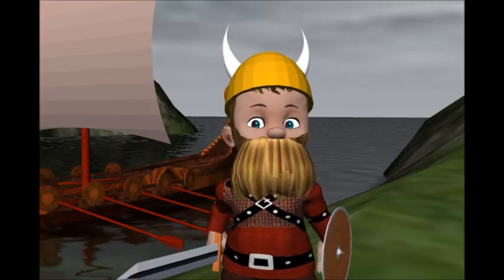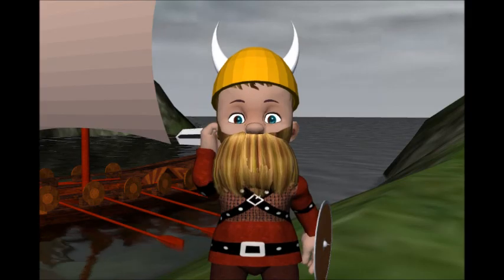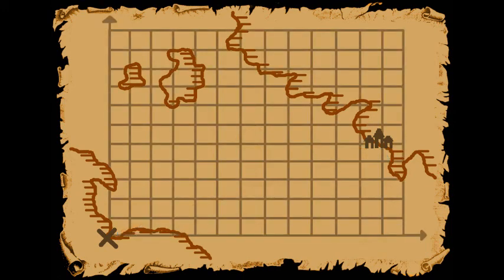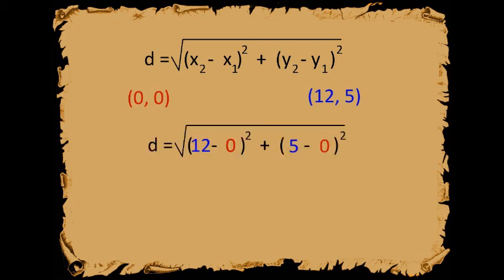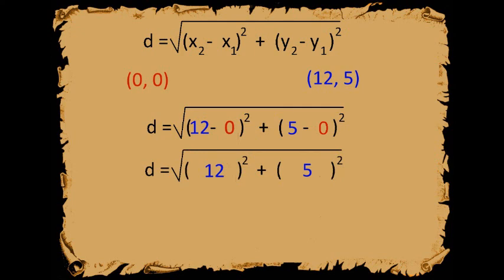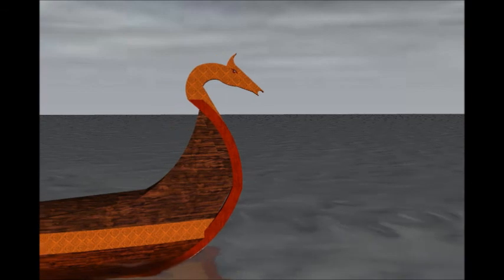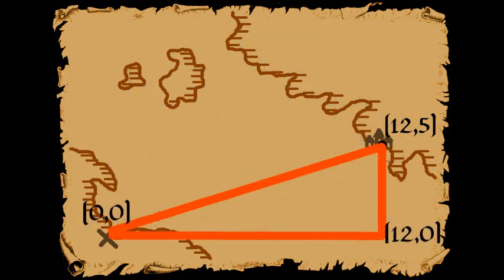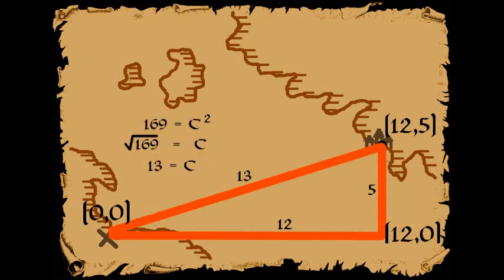The Distance Formula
Learn about the distance formula with Sven the Viking.